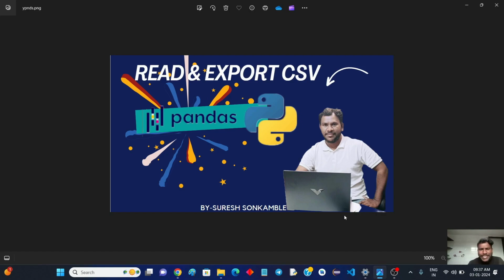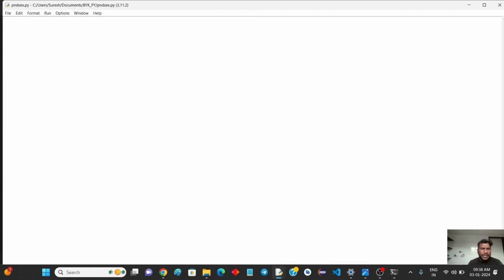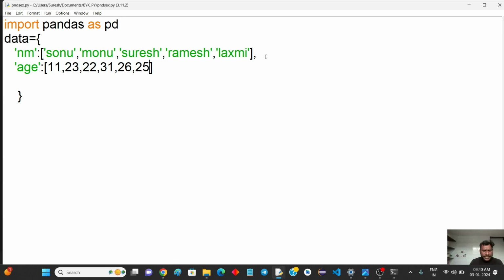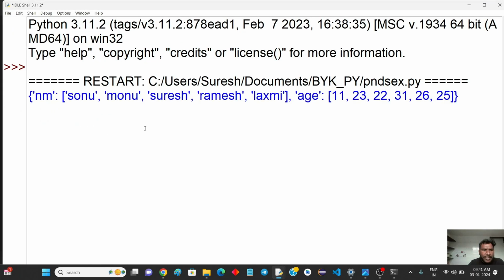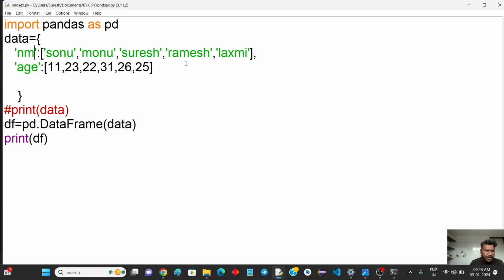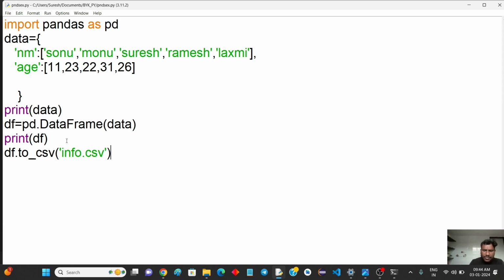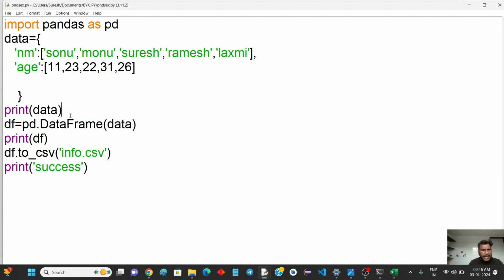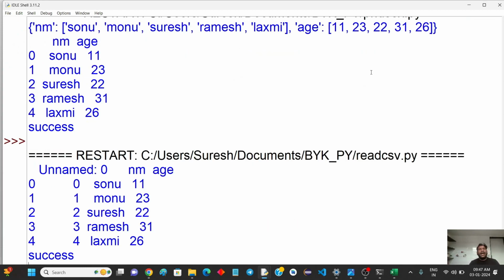Python Pandas Tutorial | Read & Write CSV and Excel Files Easily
In this tutorial, learn how to use Python Pandas to read and write data from CSV and Excel files. This is a beginner-friendly guide with simple examples, ideal for students, data analysts, and Python developers.

How to read CSV files using read_csv()

How to write CSV files using to_csv()

How to read Excel files using read_excel()

How to write Excel files using to_excel()

DataFrame basics and operations

🛠 Tools Required:
✔ Python
✔ Pandas Library

📚 Perfect for:
Beginners | BBA/BCA/Engineering Students | Data Science Aspirants | Python Learners

🚀 Start working with real data files using Python today!